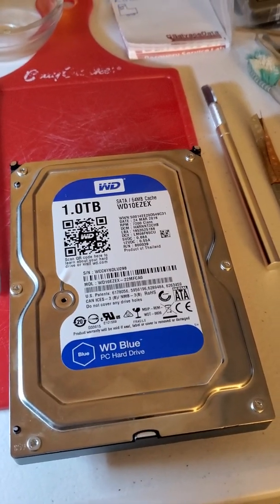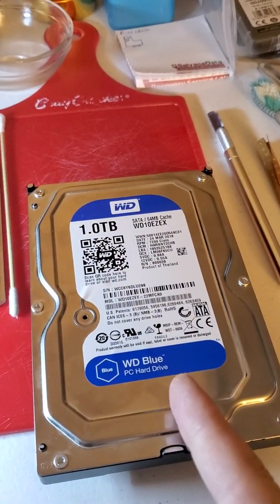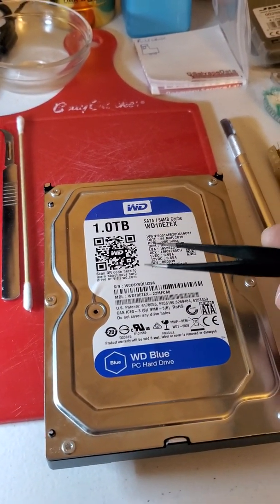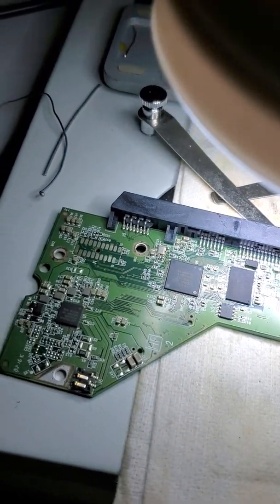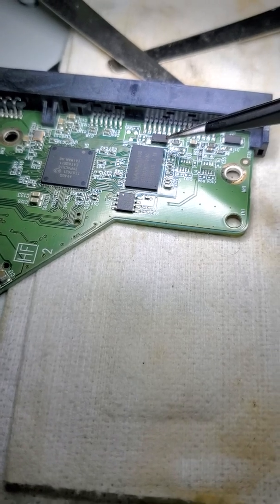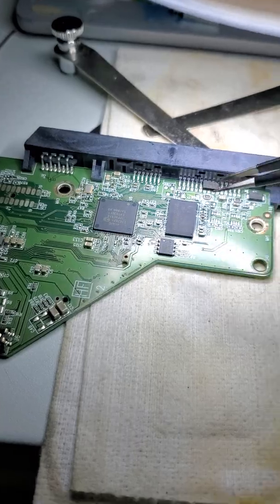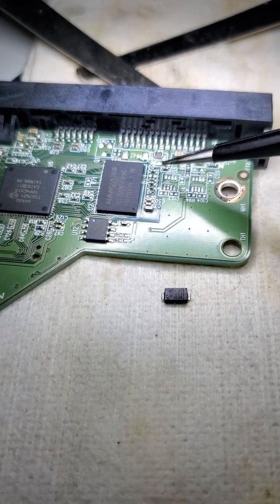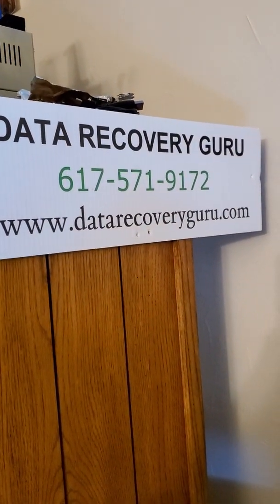Why does a hard drive not spin? Explanation on this WD HDD PCB we received for a FREE diagnosis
In this video, we are explaining why a hard drive does not spin. In our example, we have a 1TB WD HDD with a failed PCB aka Printed Circuit Board. It had a damaged TVS, aka Transient Voltage Suppressor. which is a diode. the rest of the resistors around the damage component are good.

If you want to ship your failed device to us for a free diagnosis and data recovery, and click on "LET'S START WITH A FREE DIAGNOSIS".

Then send your drive boxed with bubble wrap to this address:
3 Allied Drive
Suite 303